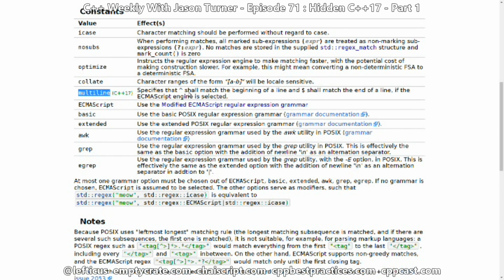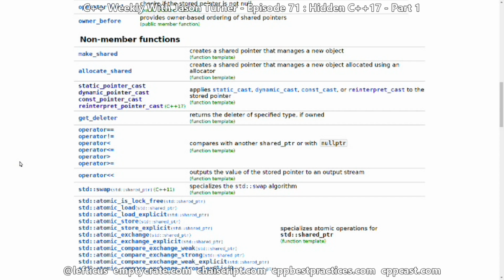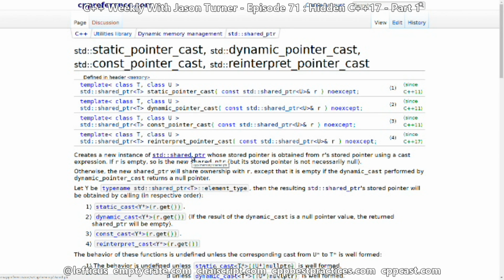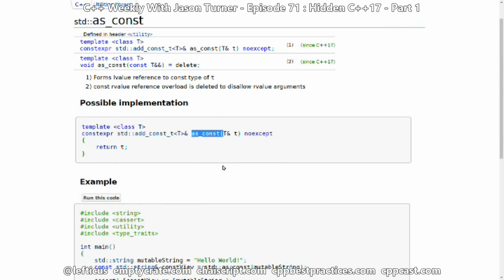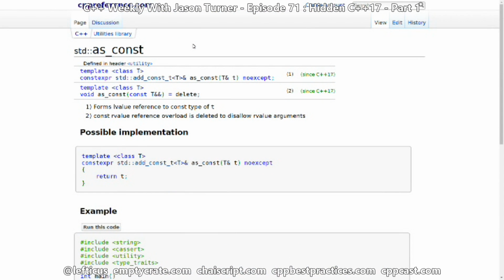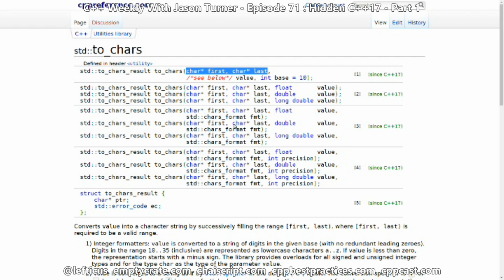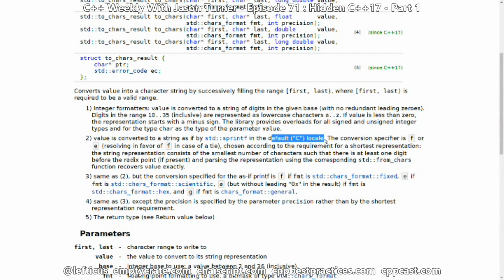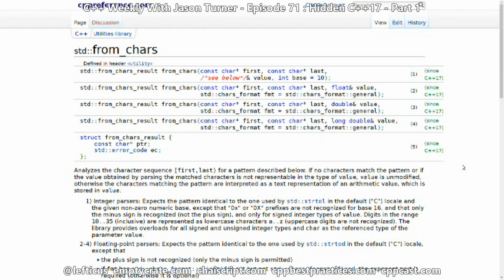C++ Weekly - Ep 71 - Hidden C++ 17 - Part 1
T-SHIRTS AVAILABLE!

GET INVOLVED

JASON'S BOOKS

RECOMMENDED BOOKS

AWESOME PROJECTS

O'Reilly VIDEOS

Source: